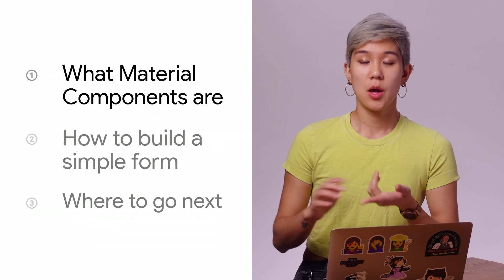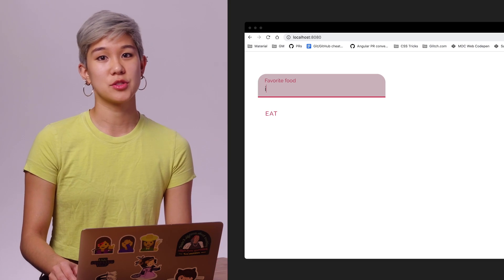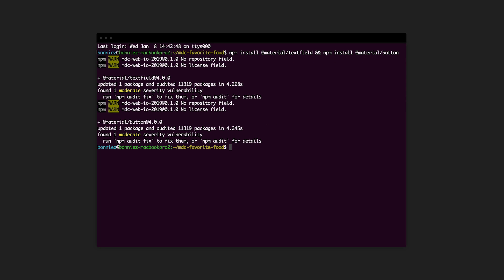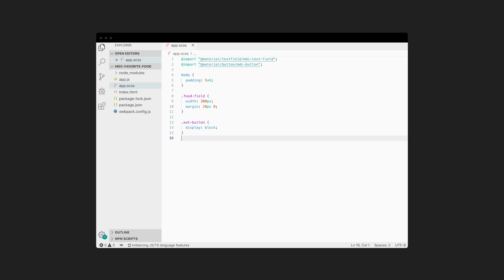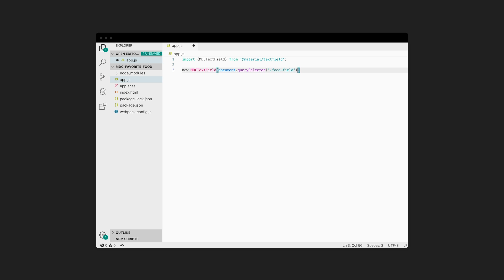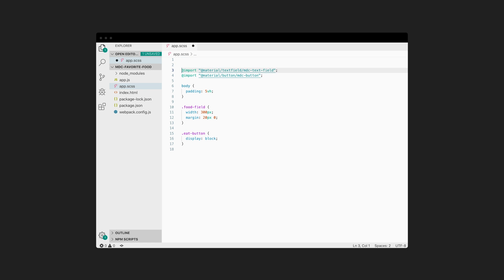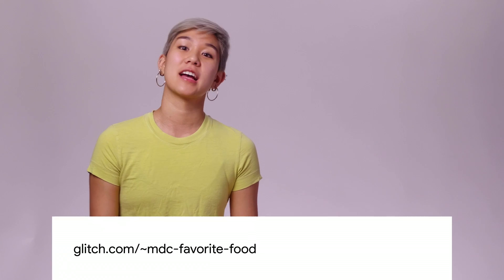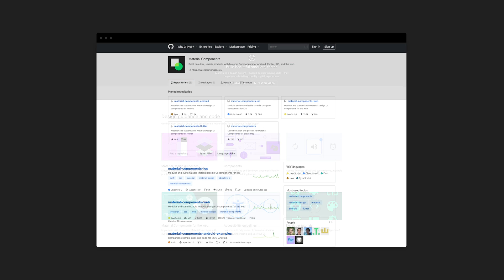Start building with Material Components for the web | Google Design Tutorials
In this tutorial, learn how to get started with Material Components for the web by building a simple form. You’ll also learn about Material’s approach to structuring and styling components, and how to apply a unique identity onto your components using Material Theming.